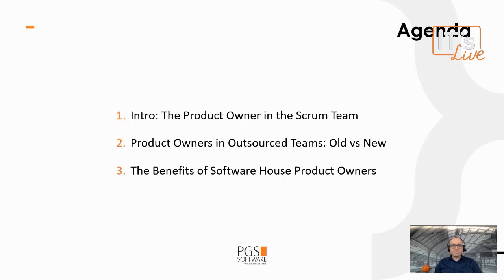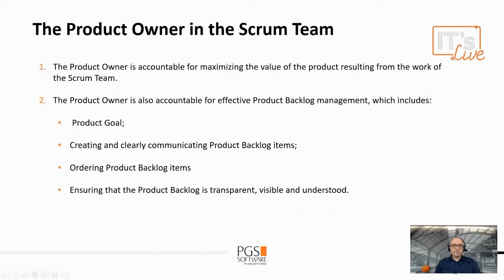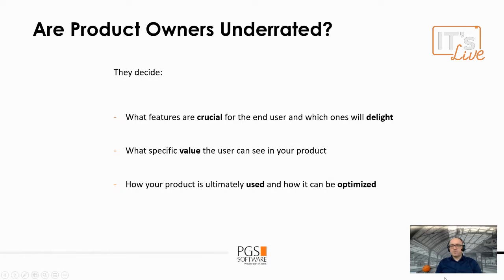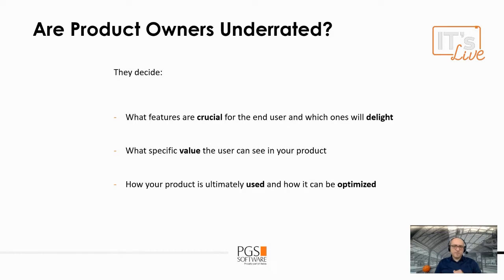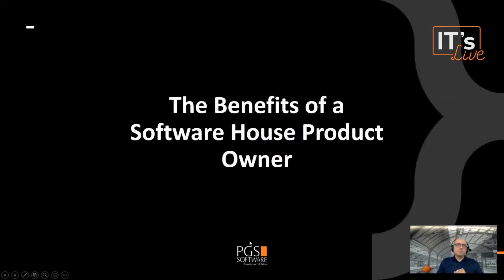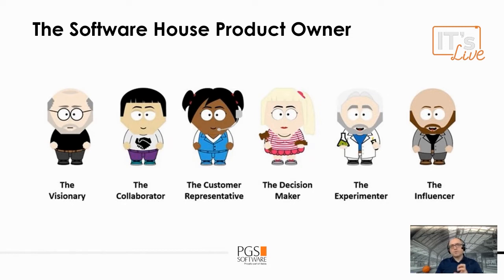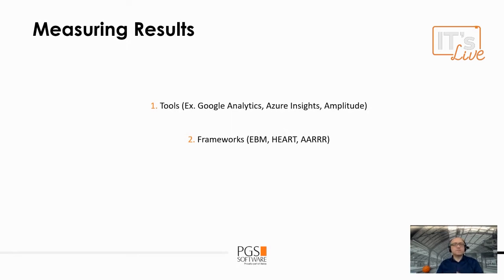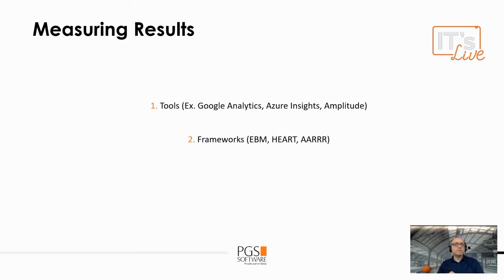IT's Live | Product Ownership – The Benefits of Involving Your Software Partner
The Product Owner is responsible for maximizing the value of your product. In outsourced IT, the role has been rooted in the client side, but in recent years, the PO role has moved to the service provider side. Why and to what end?

In this talk about Product Ownership in extended teams, you'll learn:

✅ What value the PO brings to your product and how they work
✅ Which cooperation model you should choose for your project
✅ How domain knowledge can make or break your product

 Includes an expert's view on trends, best practices and cooperation models